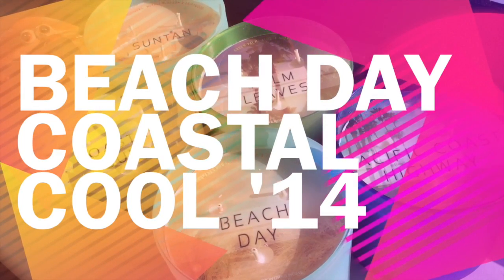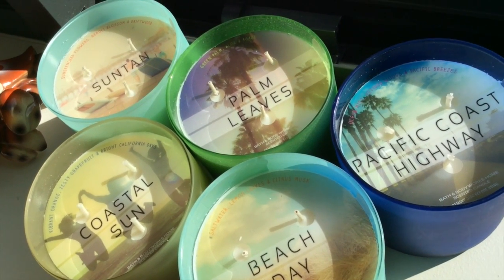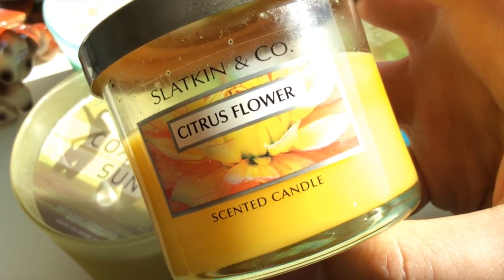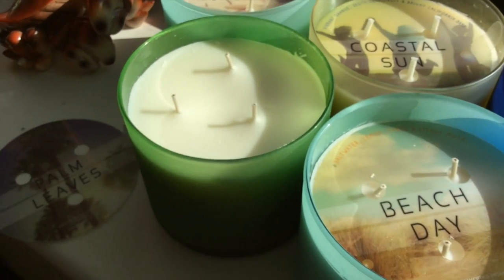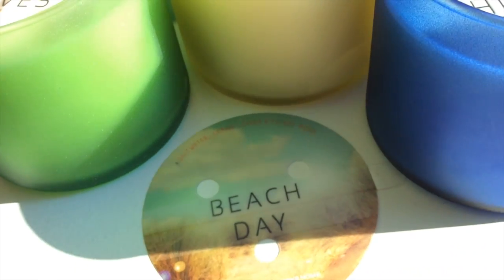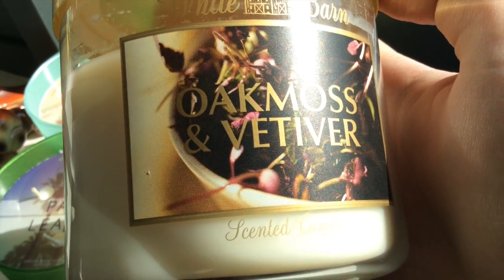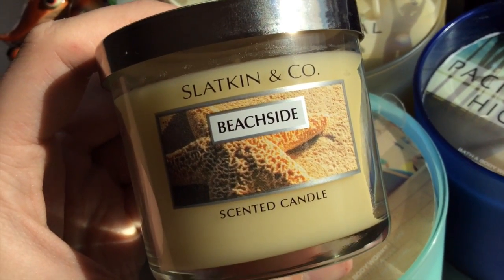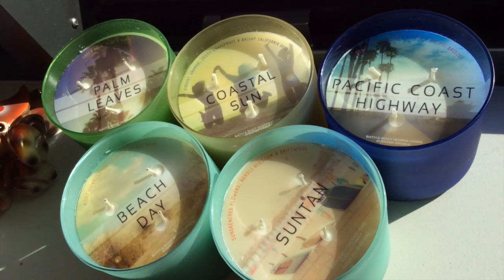Bath & Body Works Beach Day Coastal Cool '14 Test Candle Collection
An in-depth sniff/review/comparison video on the newly testing Bath & Body Works 'Beach Day: Coastal Cool '14' candle collection.

I review all 8 scents from the collection:
Turquoise Waters
Perfect Wave
Sunset Beach
Coastal Sun
Beach Day
Palm Leaves
Pacific Coast Highway
Suntan